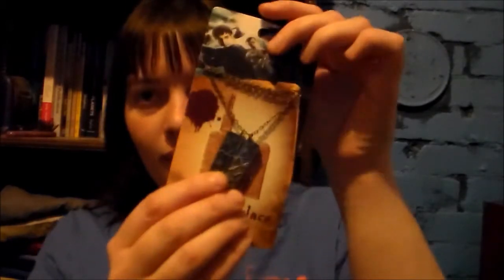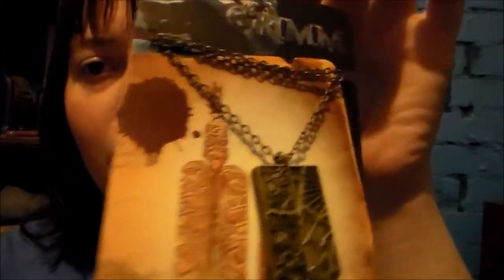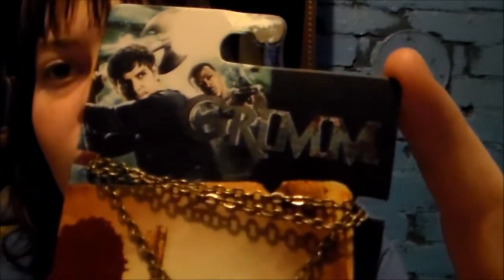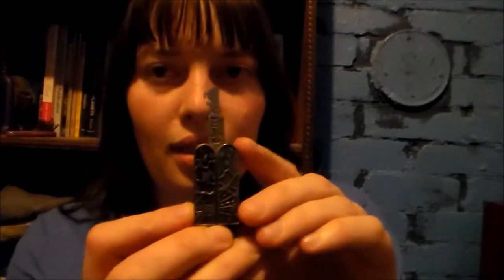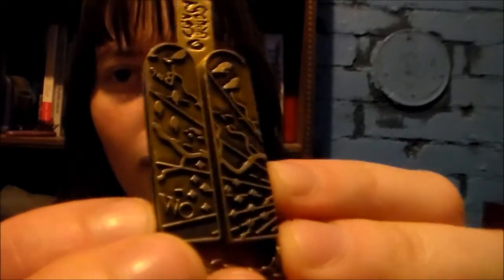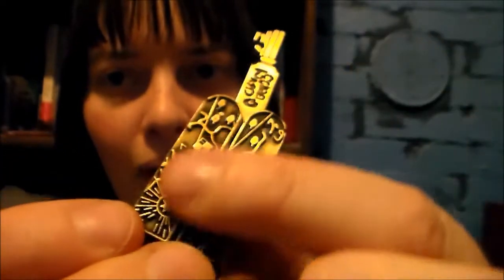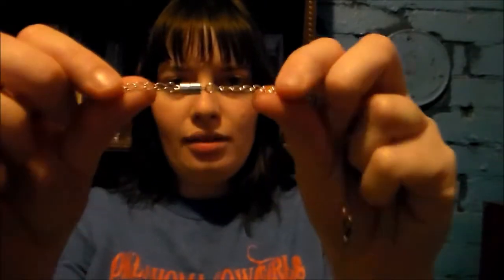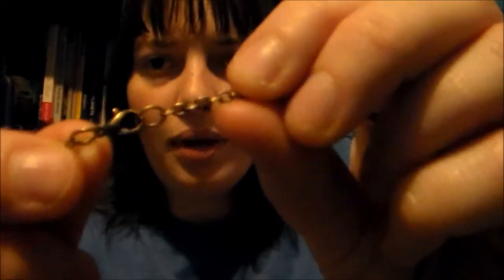Review of a Grimm Key Necklace Replica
My sister and I are huge Grimmsters. For Christmas, I got her a Grimm Key Necklace Replica (and I got one for myself too) from the NBC website. I thought my key was so cool, so it was totally worth making a video review of.

Grimm is an American police procedural fantasy television drama series. If you haven't seen it, go look it up and watch it. NOW. It's too awesome not to watch.

The song used in the video was Sweet Dreams (Are Made Of This) by the Eurythmics